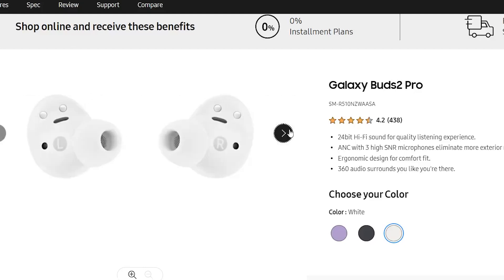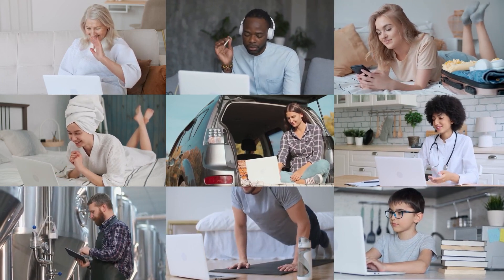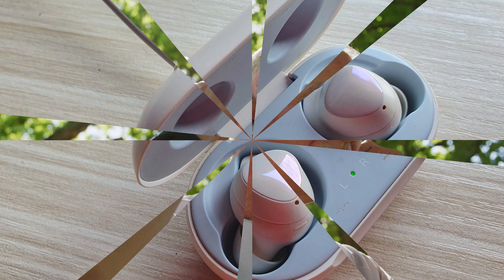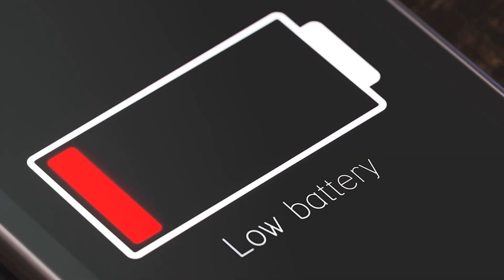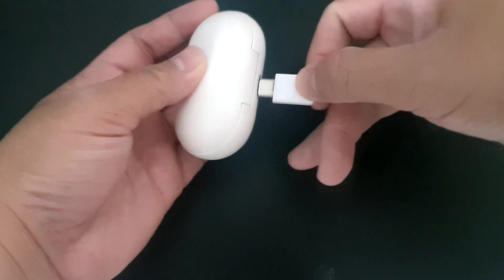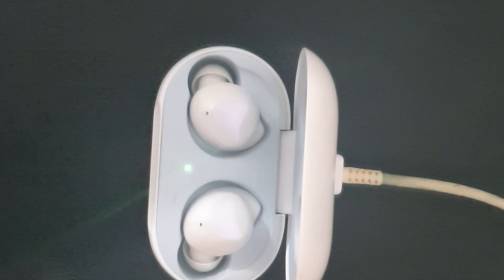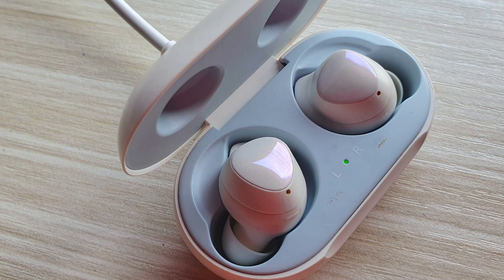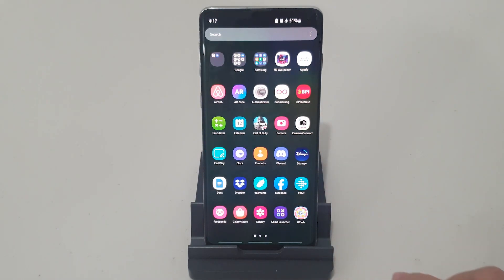How To Hard Reset Your Galaxy Buds | Factory Reset | Easy Steps [Updated 2024]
Samsung Galaxy Buds is definitely a top-notch wireless earpiece but it’s not perfect. It may encounter issues that may not go away easily. Bust like any electronic device, the Galaxy Buds can have connection or software problems as well. Sometimes, Galaxy Buds issues may not go away right away and may require that you perform a hard reset or factory reset. In this tutorial, we’ll show you how this is done.